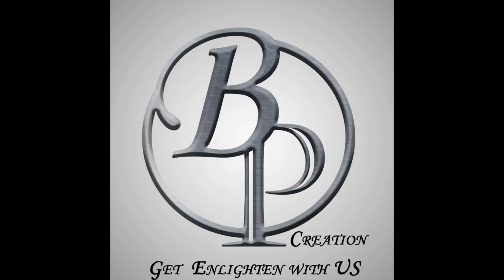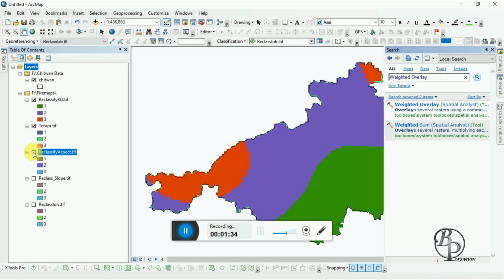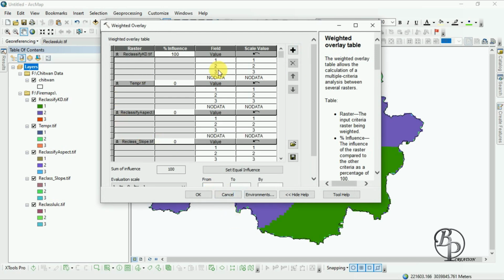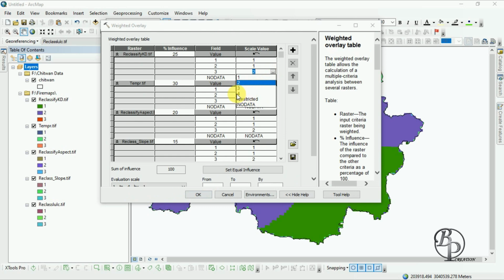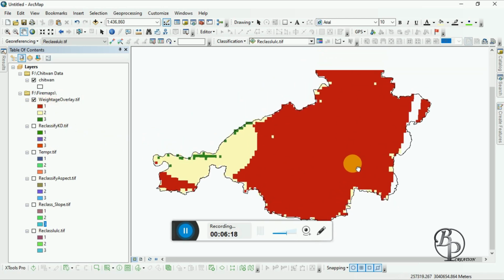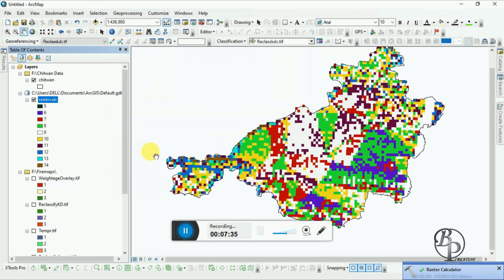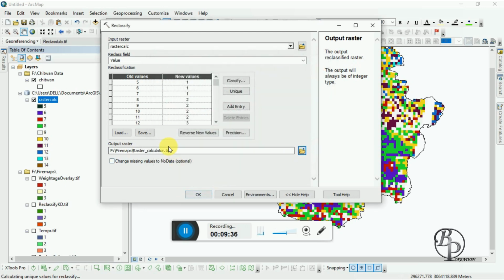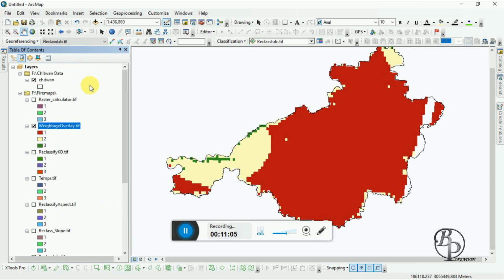Fire Risk Zonation or Assessment On ArcGis by Different Methods [English]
This video is about the fire susceptibility or fire risk analysis by weightage overlay and raster calculator.
Criteria Taken:
Temperature
Fire Hotspot Data
Land use Land cover
Aspect
Slope
If You have any Query about any topic, you can asked me through comment Section.